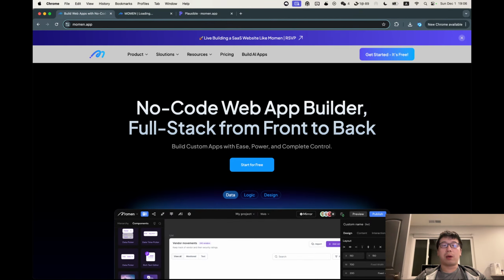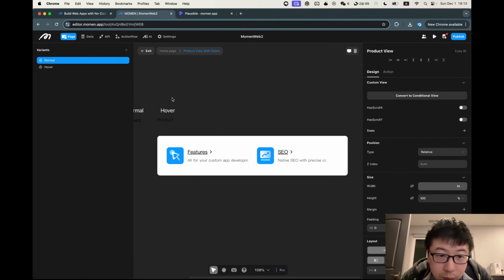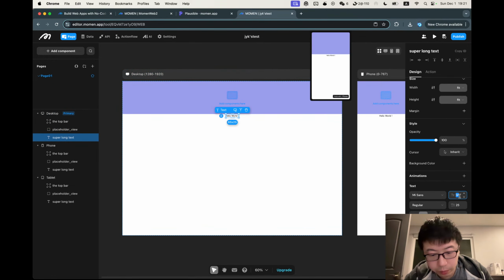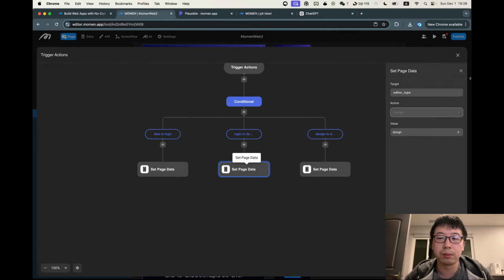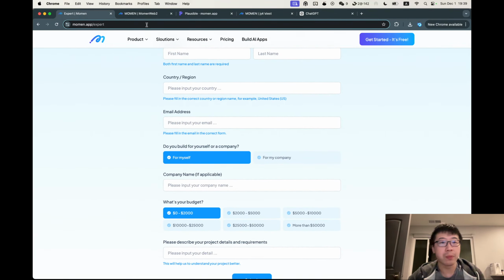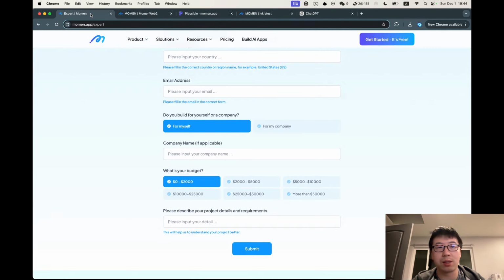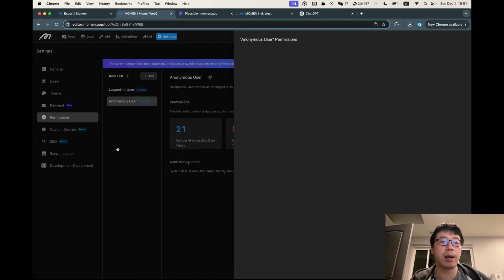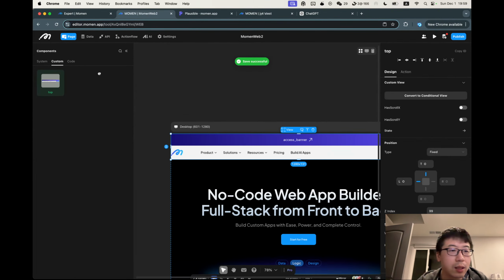Live Building a SaaS Website: How Momen Builds Momen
Have you ever wondered how Momen’s own website was built? Well, it’s actually built with Momen, by Momen’s marketing team!
Join us as we break down how the website UI is done
📌 Timestamps:
1:08 - Access Banner
2:44 - Component: States (Hover)
10:30 - Component: Positioning
17:12 - Component: Conditional Views
23:08 - Component: Animation
27:48 - Mobile UI
34:44 - Component: Flow Editor
36:52 - Actionflow

Ready to build your own? Start here: momen.app